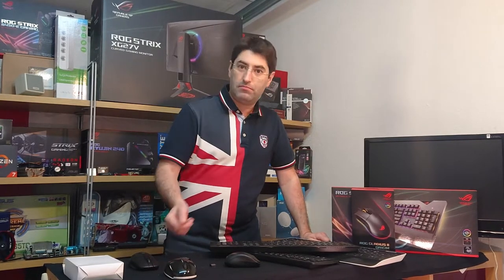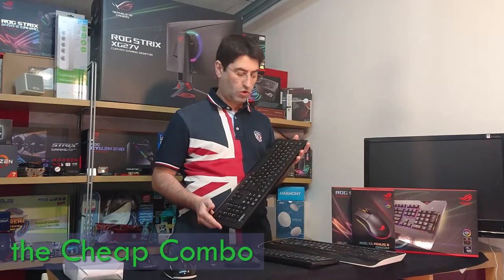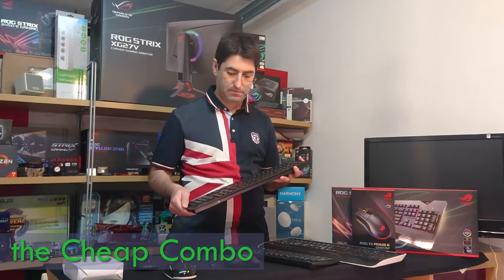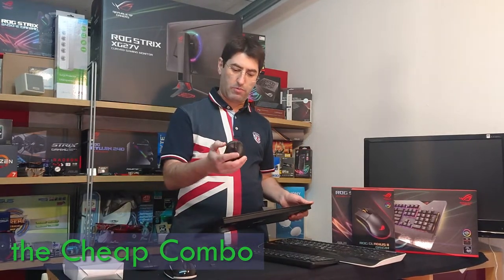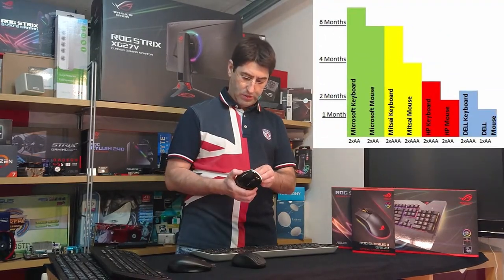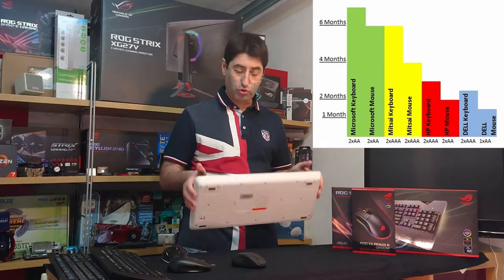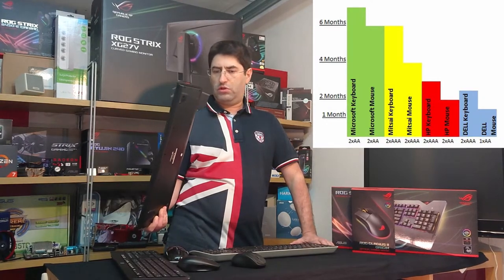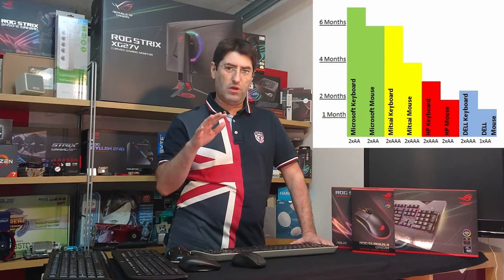Whats the Best Keyboard Mechanical VS Membrane (For the Average Joe, YAY or NAY?)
Keyboard comparison part 2, Membrane VS Mechanical for the Average Joe.

= Microsoft Wireless 3000 =

--TY
--Your Local IT